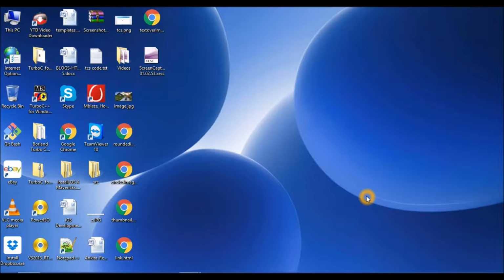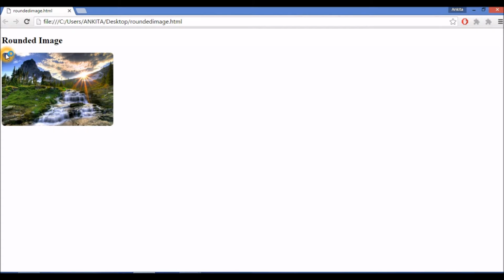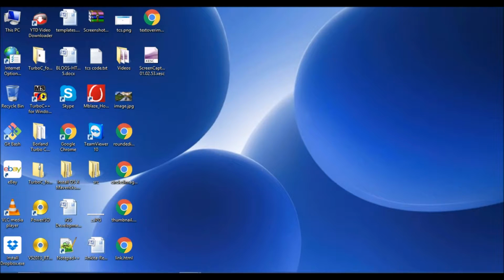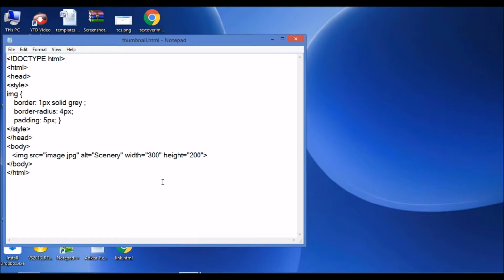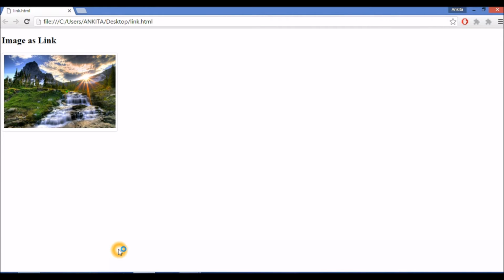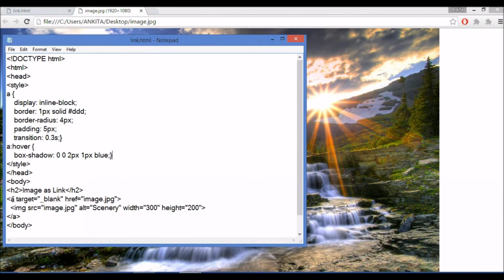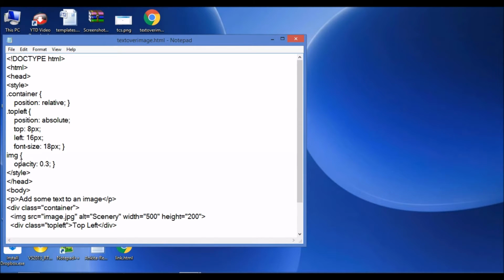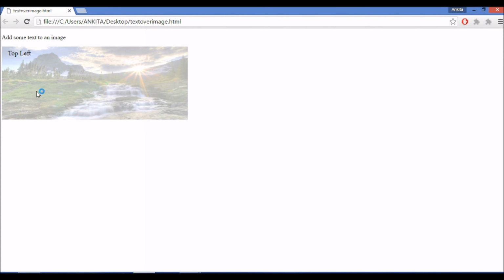Images in CSS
This video explains about various types of images , how to style images in CSS, various types of images such as rounded image, thumbnail images, responsive images, circled image, text on image. All these designing is done using border-radius property with examples. So it might help you to learn about how to style your image using CSS.